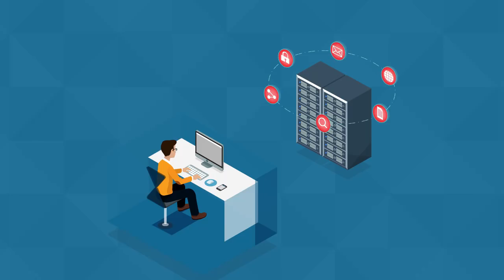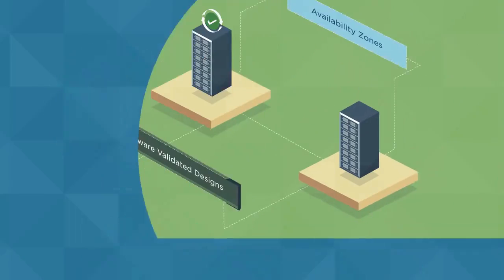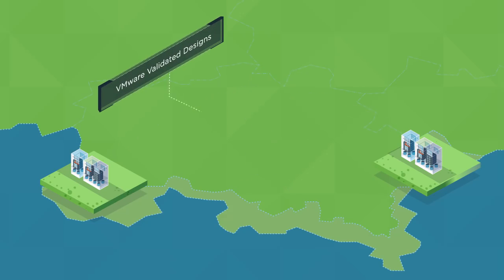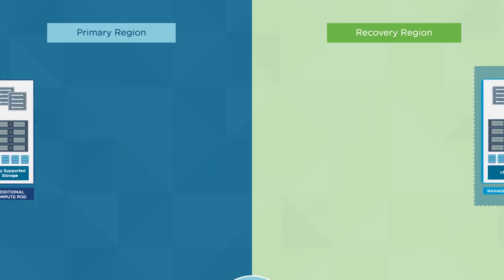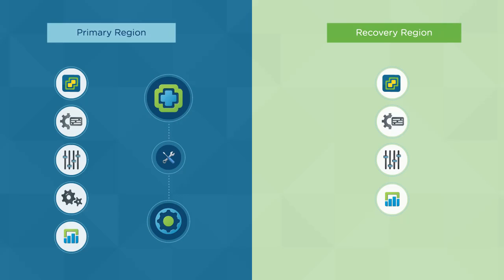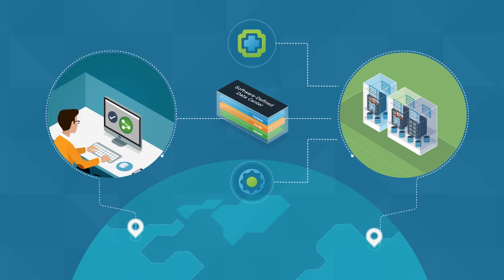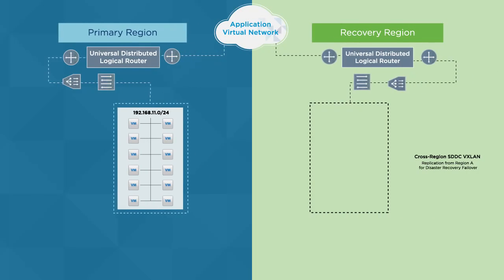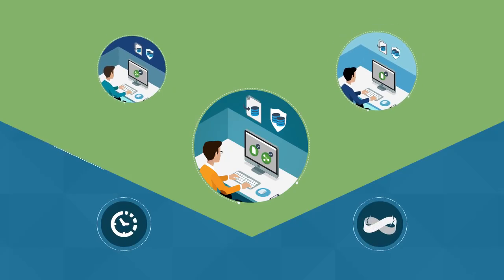VMware| Validated Design for Software Defined Data Center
Validated Design for Software-Defined Data Center supports active/active dual-regions with each region being comprised of a single availability zone.